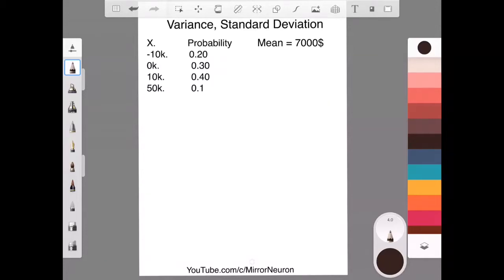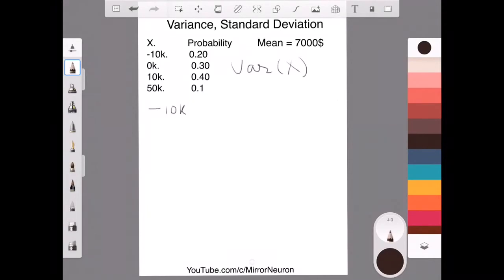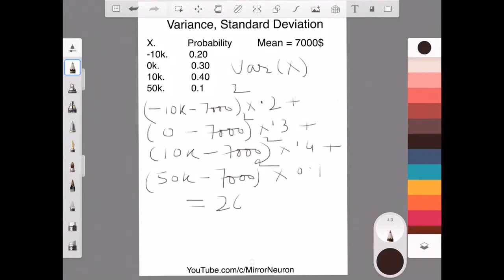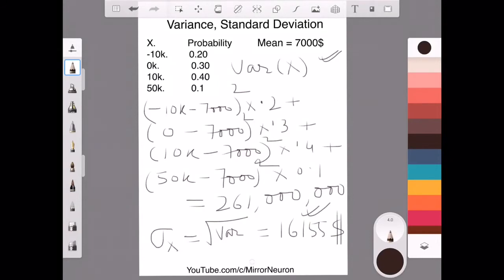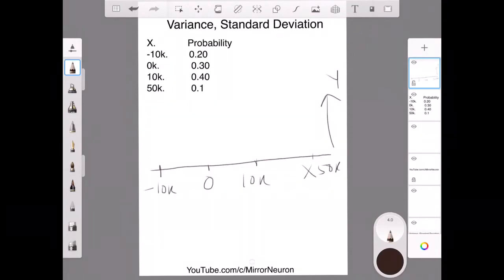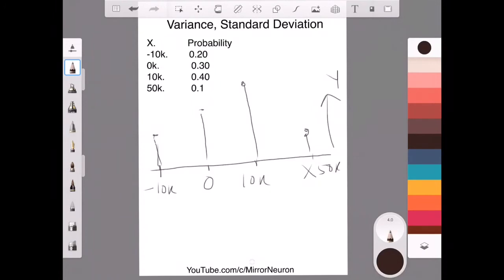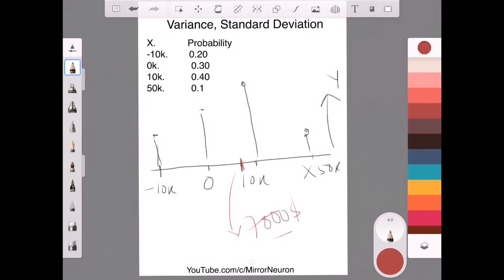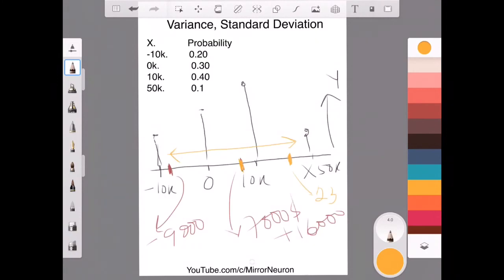Probability for Machine Learning | 10b Variance, Standard Deviation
This video discusses about why do we need to use standard deviance and variances with a real life example